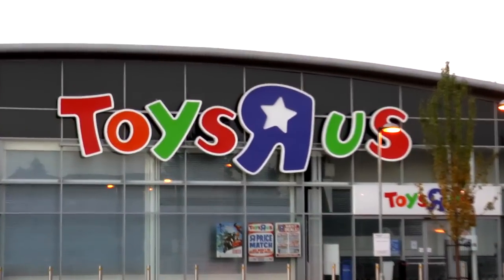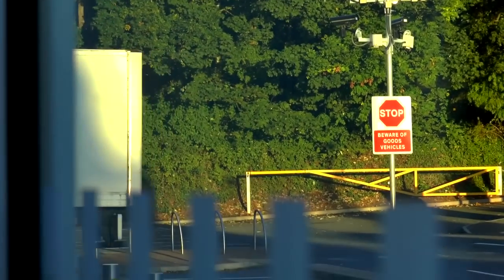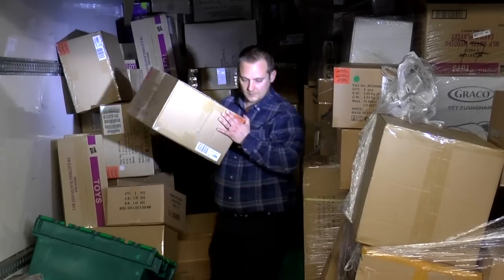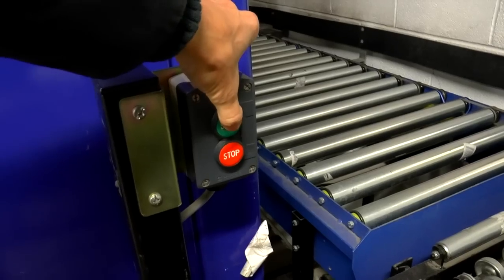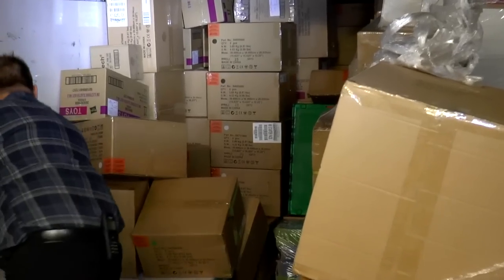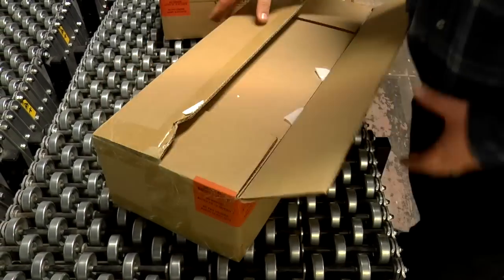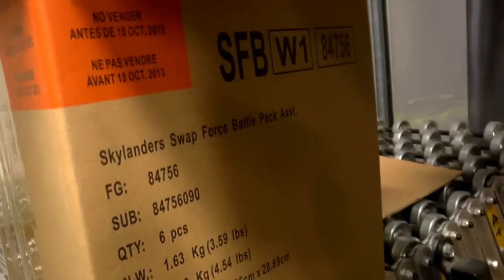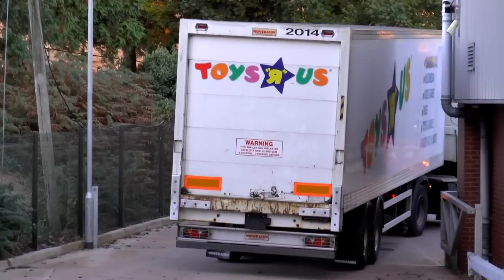Swap Force Unboxed at Toys R Us - Off the Truck and Ready for Skylanders Sunday Launch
We get up early to head down to Toys R Us and be there as the first Skylanders Swap Force trucks roll in. Seeing the game and figures come off the back of the truck there is considerable excitement. Following the PS3 Start Pack on the rollers down the conveyor belt the real work begins for Toys R Us employees.